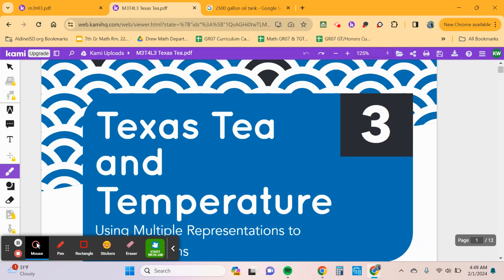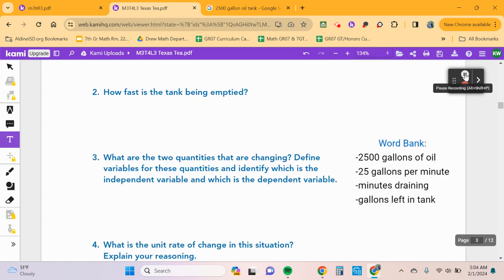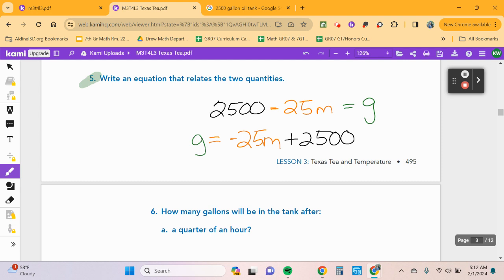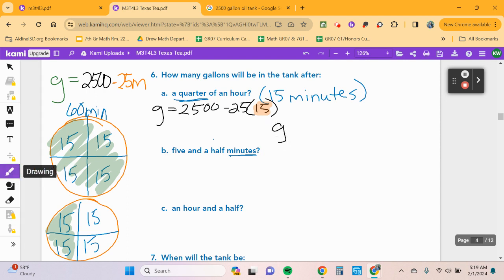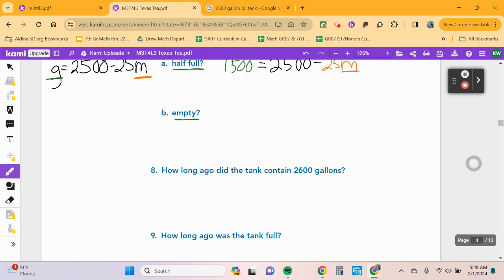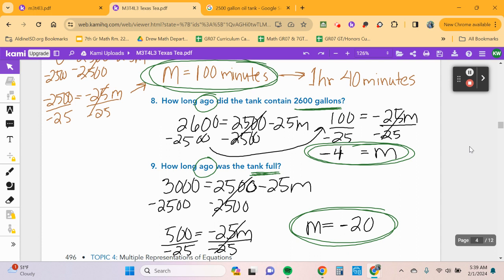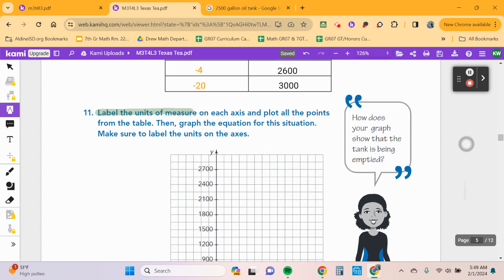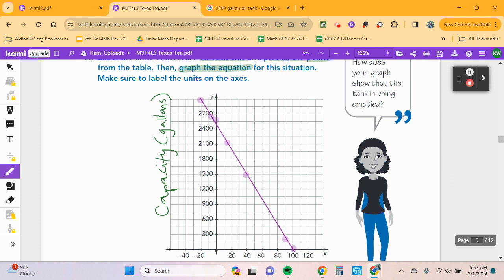Module 3 Topic 4 Lesson 3: Texas Tea Act 3.1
Carnegie Learning. Grade 7. Module 3 Topic 4 Lesson 3: Texas Tea Act 3.1